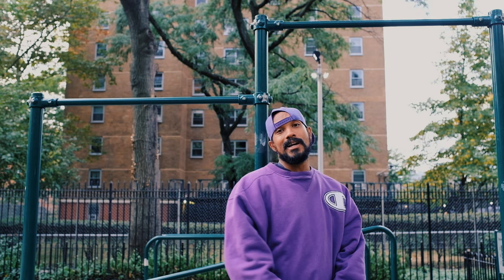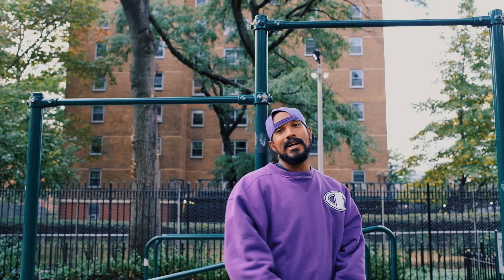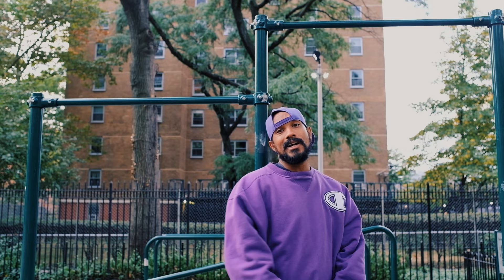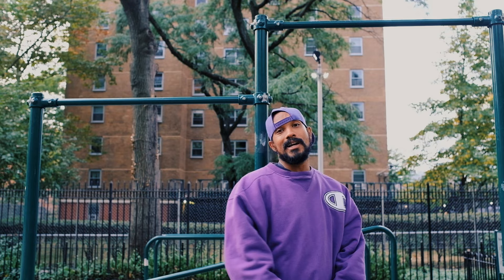Gabe 'Nandez - Year Of The Wolf Freestyle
Video by Thomas Maggart